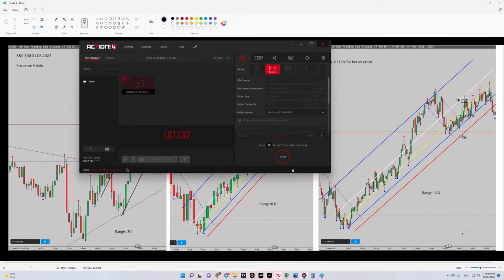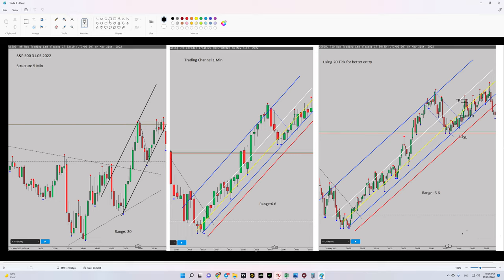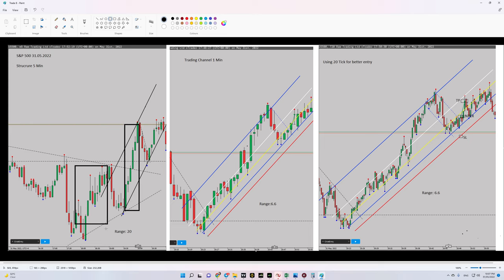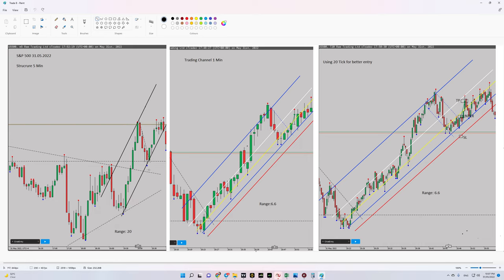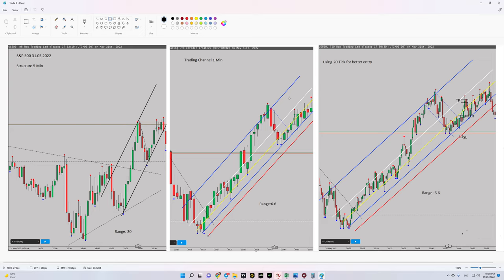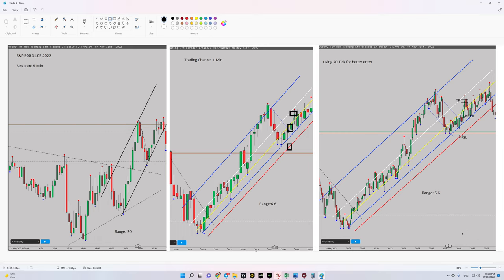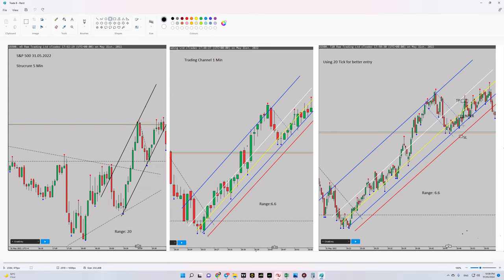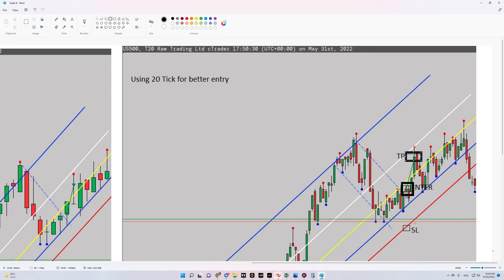Example of PAAT System Trades: SP500 Futures CFD - 31 May 2022